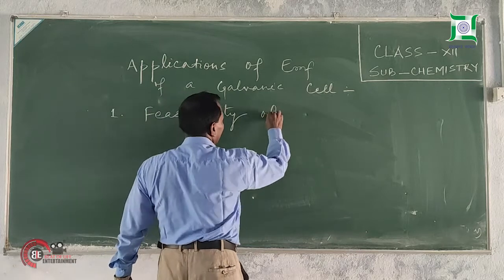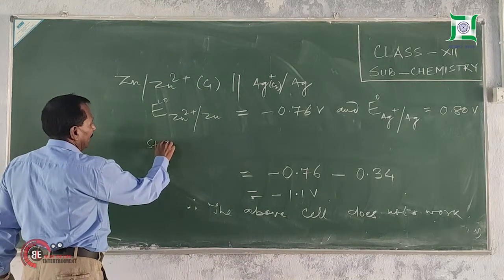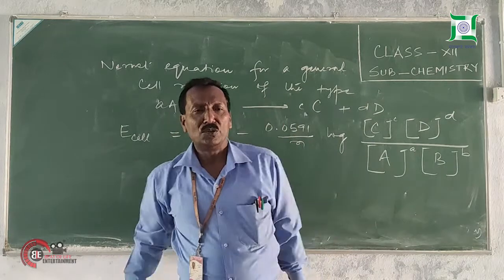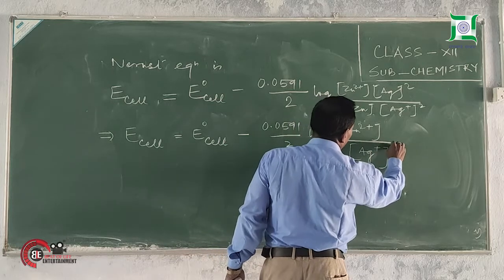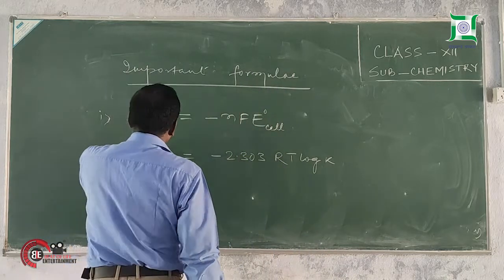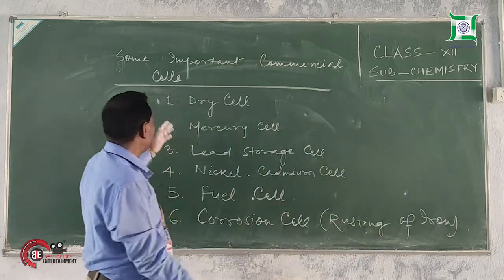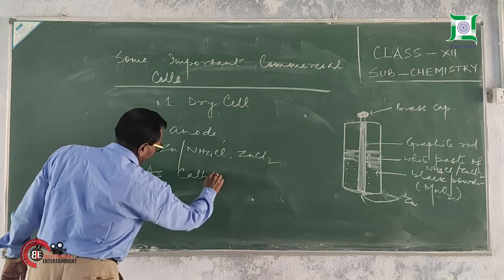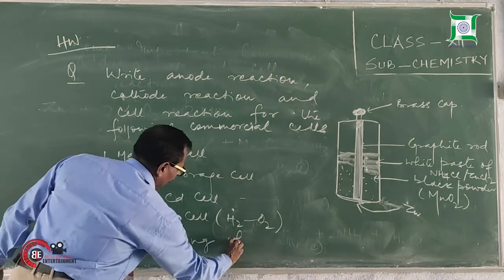Electrochemistry | Chapter 3 | Chemistry | Class 12th | Episode 2 | Arjun Kumar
झारखंड सरकार  के सौजन्य से राज्य का पहला फाइबर ऑप्टिक्स डिजिटल क्लासेस गिरिडीह में

Electrochemistry Class 12 Notes Chemistry Chapter 3
1. Electrochemistry is the branch of chemistry which deals with the relationship between electrical energy and chemical energy and inter-conversion of one form into another.
2. An electrochemical cell consists of two metallic electrodes dipped in electrolytic solutions. The cells are of two types:
(a) Electrolytic cells (b) Galvanic cells
3. A galvanic cell consists of two half cells. Each half cell contains an electrolytic solution and a metallic electrode.The electrode at which- oxidation takes place is called an anode and the electrode at which reduction takes place is called the cathode. The half-cells are separated from each other by means of a porous pot or a salt bridge.
4. The passage of current from one electrode to the other indicates the existence of potential difference between them. This difference of potential which causes current to flow from the electrode of higher negative potential is called the electromotive force (emf).
5. Electrical energy = Emf (volts) x Quantity of electricity (coulombs)
6. The potential of SHE is assigned an arbitrary value of zero. E° = 0 V. It is used as a reference electrode for measuring the standard electrode potentials. .
7. When the elements are arranged in order of their standard electrode potentials, a series known as electrochemical series is obtained.
8. Standard emf of a cell,
E0cell =E0cathode  –  E0node = E0Riglit – E0Left
9. ΔG° = -nFE0cell
If E0cell  is positive, ΔG° would be negative and reaction would be spontaneous. If E0cell is
negative, ΔG° would be positive and the reaction would be non-spontaneous.
10. A species with higher standard reduction potential has greater tendency to accept electrons to undergo reduction or vice versa.
11. The potential of an electrode in contact with its ions in solution varies with the concentration of the ion. Thus, for a redox reaction,

 Chemistry | Class 12th | Unit-3|  Electrochemistry | Episode 01
 Arjun Kumar | DAV Public Scool , Giridih | Jharkhand